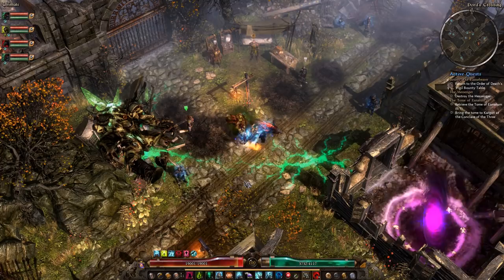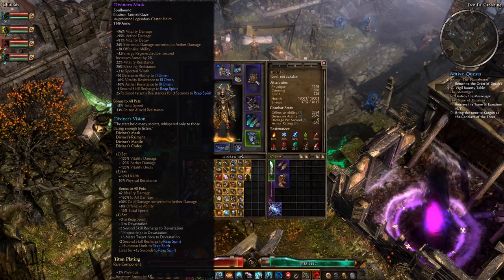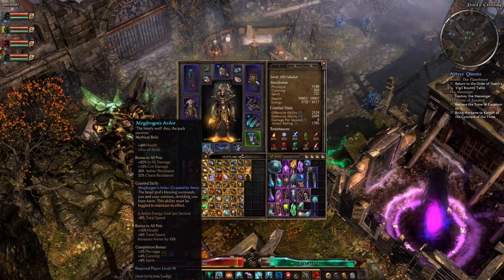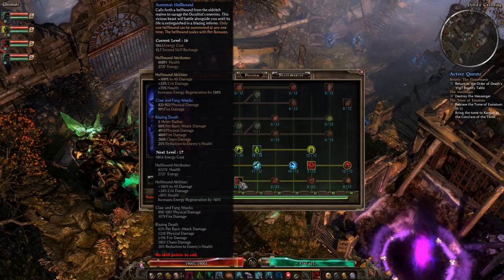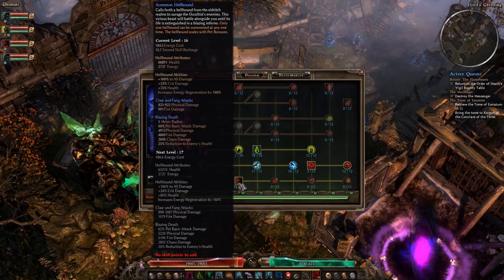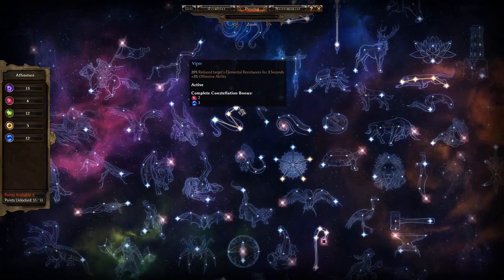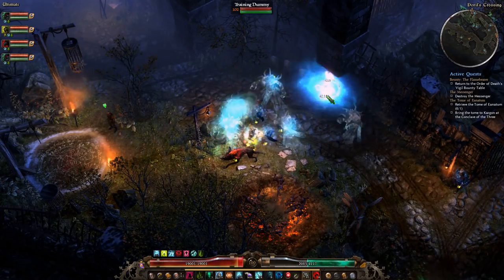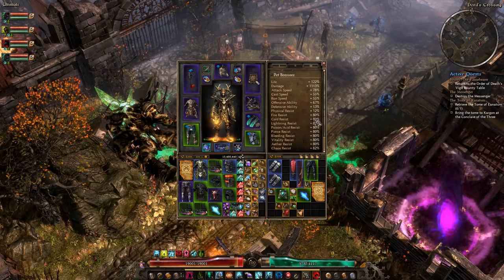[GRIM DAWN] INSANE WRAITH WALKER SUMMONER!!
Hey guys bringing you another update to the Cabalist summoner!